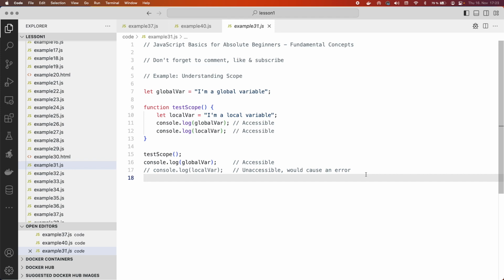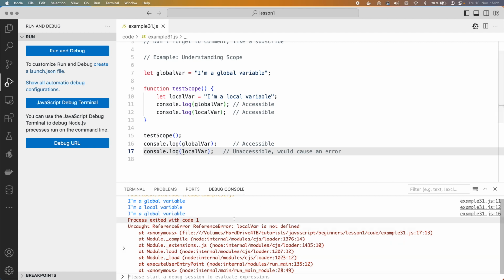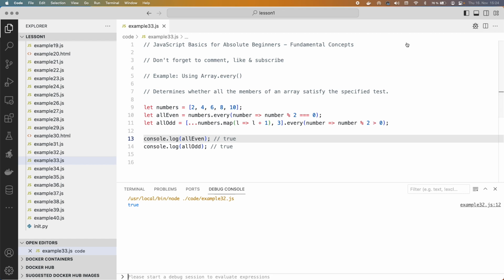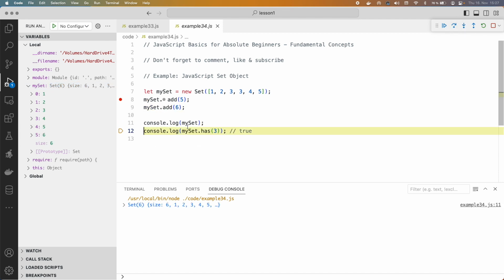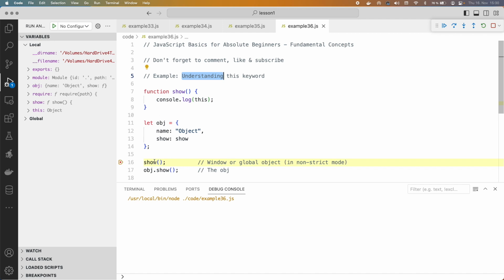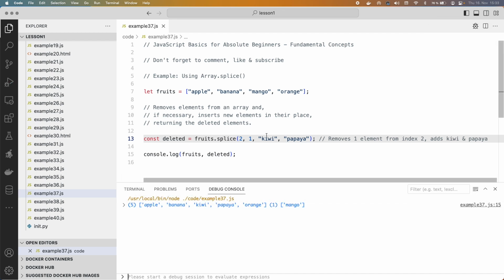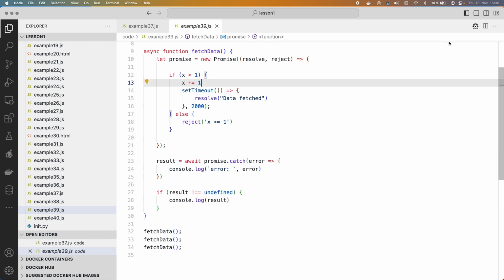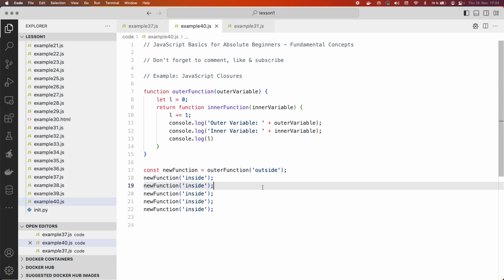JavaScript Basics for Absolute Beginners - Part 4 or 4 - Fundamental Concepts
Welcome to our comprehensive guide on JavaScript Basics for Absolute Beginners. In this video, we dive into the fundamental concepts of JavaScript, the most popular programming language for web development. Our tutorial is designed for absolute beginners, ensuring a smooth and clear understanding of the core principles of JavaScript.

JavaScript, often abbreviated as JS, is a dynamic programming language used to create interactive effects within web browsers. It is an essential part of web applications, enabling functionalities such as dynamically updating content, controlling multimedia, animating images, and much more. Our video starts with an introduction to what JavaScript is and its role in modern web development.

We delve into the history of JavaScript, highlighting its evolution and its significance in the evolution of the web. Understanding the historical context provides a solid foundation for appreciating its current uses. We then explore how JavaScript works with HTML and CSS to create a rich and interactive user experience.

The tutorial covers key JavaScript concepts such as variables, data types, operators, and control structures. For variables, we explain how to declare them and the importance of understanding 'var', 'let', and 'const'. Data types in JavaScript, such as strings, numbers, and booleans, are explained in detail to provide a clear understanding of how data is handled in JavaScript.

Operators are crucial in any programming language, and our video makes it simple to understand the different types of operators in JavaScript, including arithmetic, comparison, and logical operators. We also cover control structures like 'if' statements, loops, and functions, which are fundamental in controlling the flow of your JavaScript code.

Additionally, we introduce the Document Object Model (DOM), an essential concept for interacting with and manipulating web pages. Our easy-to-follow examples show how JavaScript can be used to dynamically change HTML and CSS properties.

For those interested in practical applications, we provide examples and mini-projects to apply the concepts learned. These hands-on examples are designed to reinforce learning and give viewers a taste of what they can create with JavaScript.

As we wrap up the tutorial, we offer tips and best practices for writing clean and efficient JavaScript code. We also guide viewers on how to continue learning JavaScript, including resources for further study and practice.

This video is perfect for anyone looking to start their journey in web development or programming. Whether you are a student, hobbyist, or aspiring developer, our JavaScript Basics for Absolute Beginners tutorial is the ideal starting point.